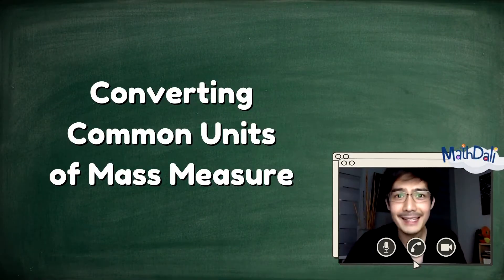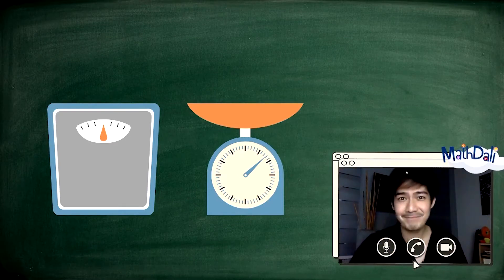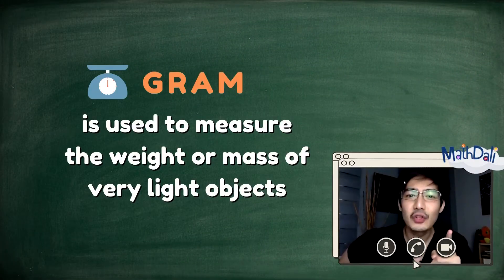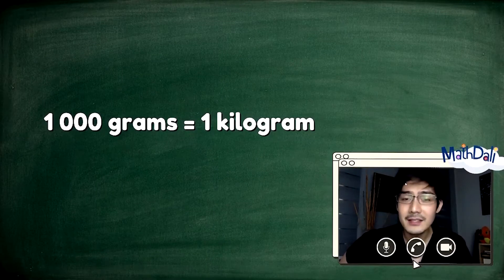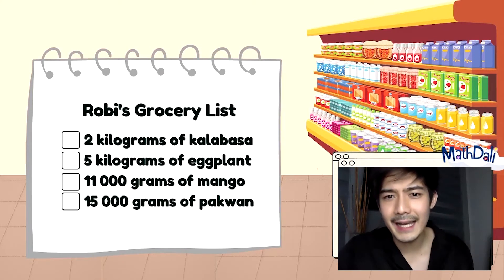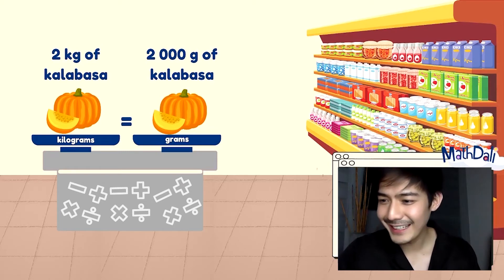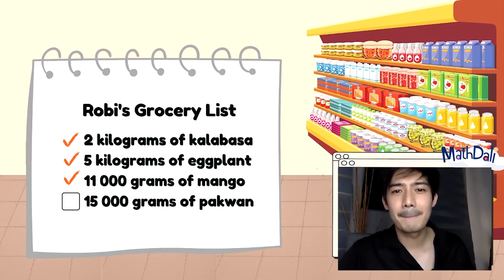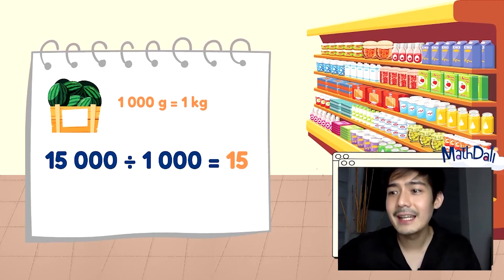Converting Common Units of Mass Measure | MathDali